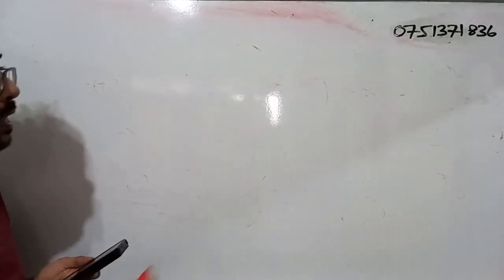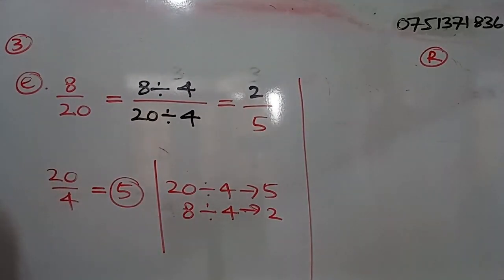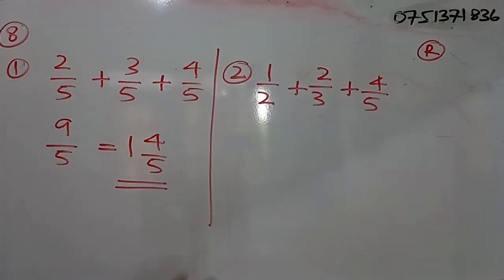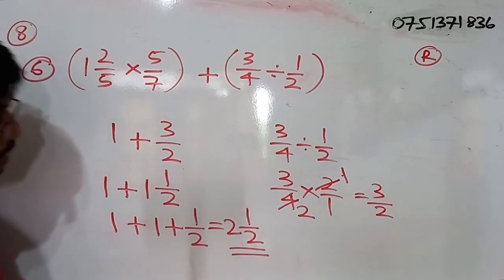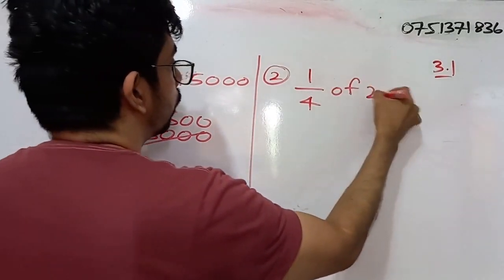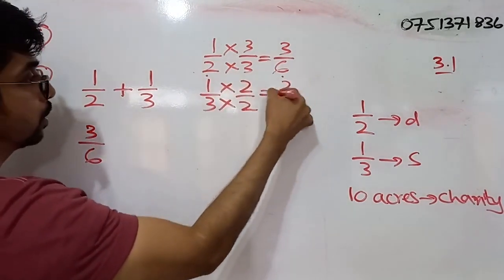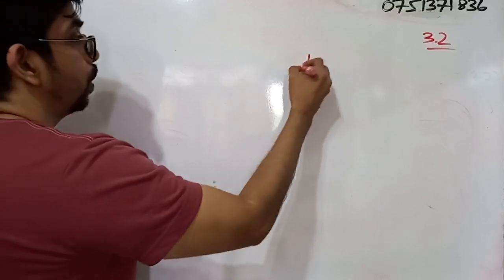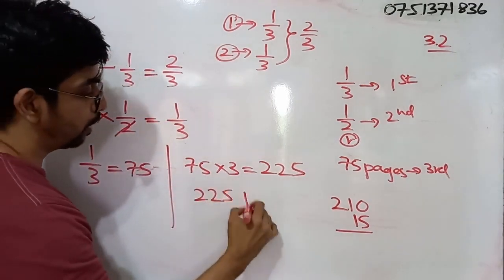grade 9 | lesson 3 | fractions | question tute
📚 Grade 9 Math: Fractions - Question Tutorial & Discussion

Welcome to this Grade 9 math tutorial! In this video, we dive into some common fractions questions and go step-by-step through the problem-solving process. Whether you're struggling with adding, subtracting, multiplying, or dividing fractions, this video will guide you through each concept with clear explanations and tips.

📚 What’s Covered:

    ✔️ Simplifying fractions,

    ✔️ Fraction addition and subtraction,

    ✔️ Fraction multiplication and division,

    ✔️ Solving real-world fraction problems,

    ✔️ and BODMAS method.

Drop your questions in the comments below, and I'll be happy to help.